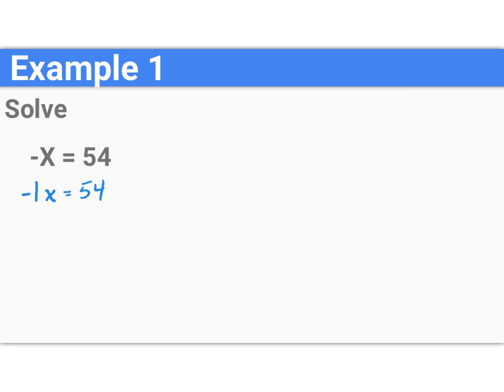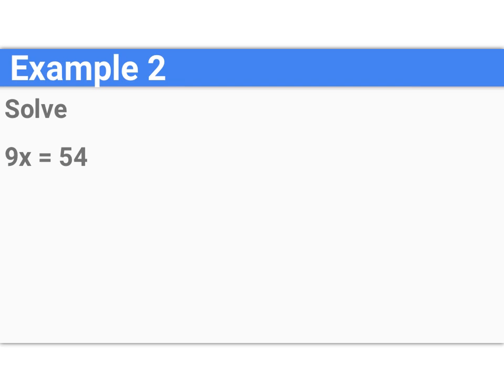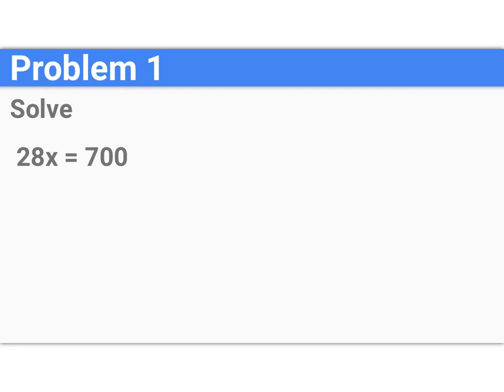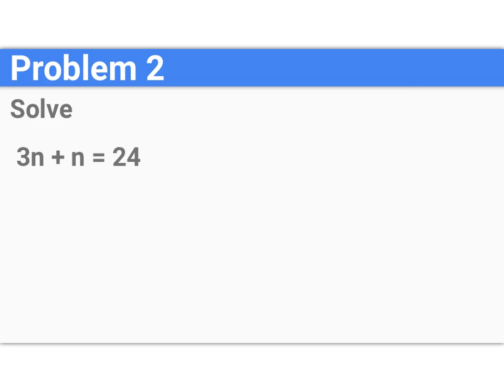Lesson 2023-Solve Multiplication Equations